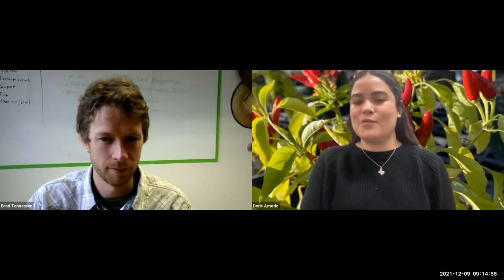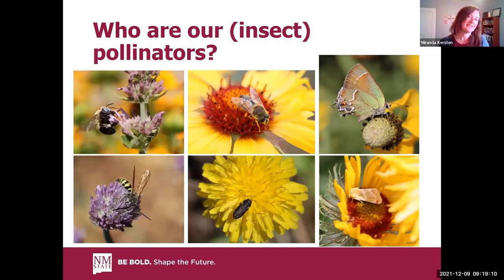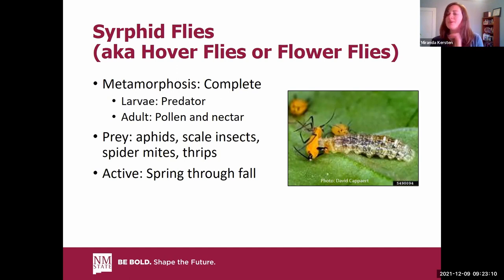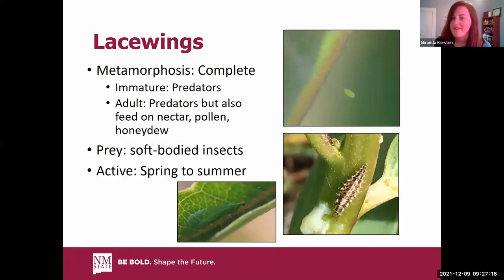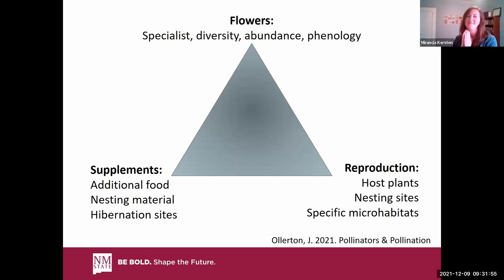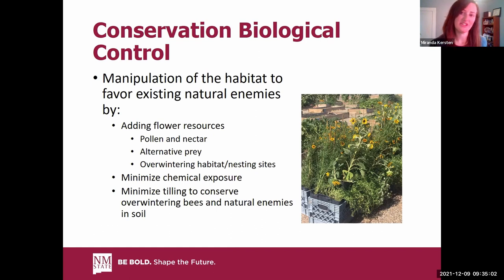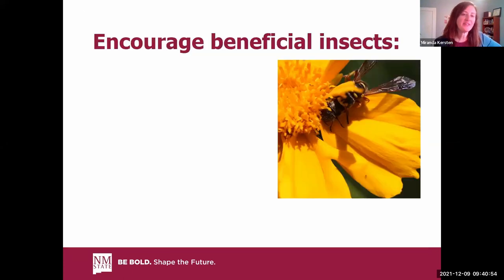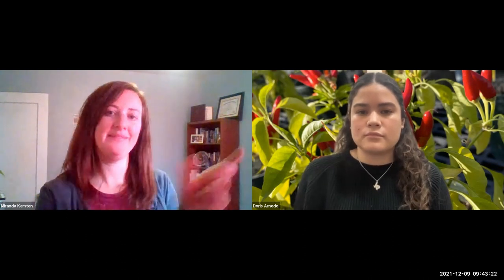WSARE Online Conference, “Promoting Beneficial Insects”-Miranda Kersten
Miranda Kersten gives general information on beneficial insects and the benefits they provide. Different types of insects in New Mexico are then covered such as bees, wasps, and flies. Miranda then discusses different types of flowers that can be used to attract a variety of insects. Lastly, she discusses her research on native pollinators interactions with native flowers.